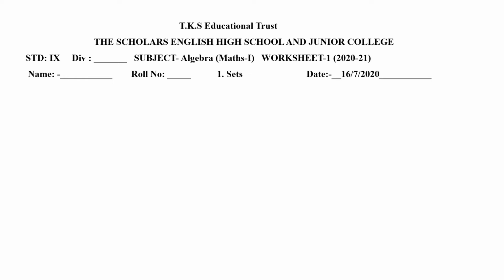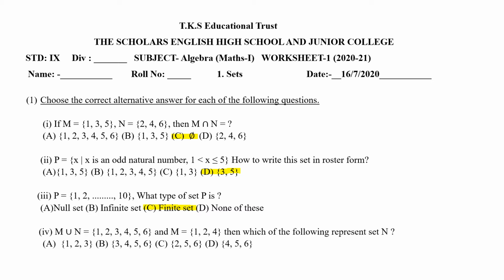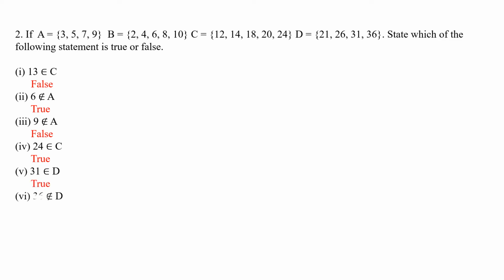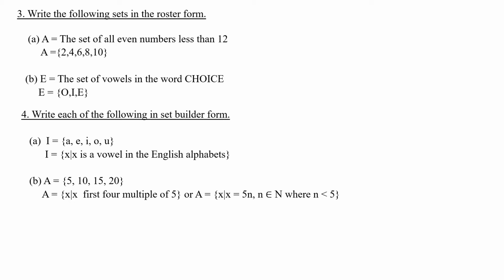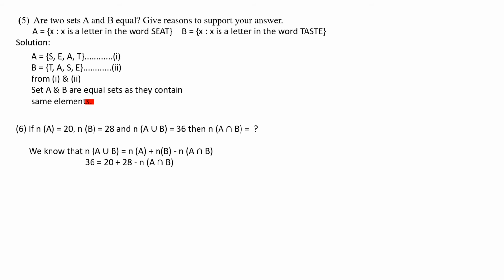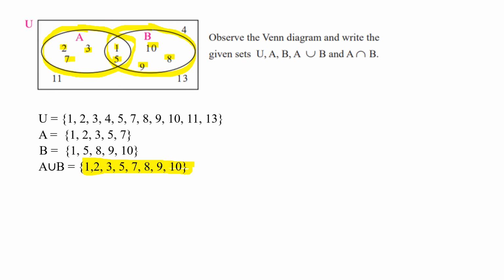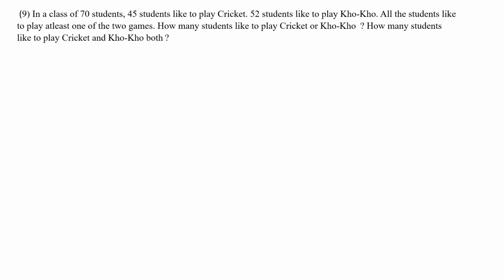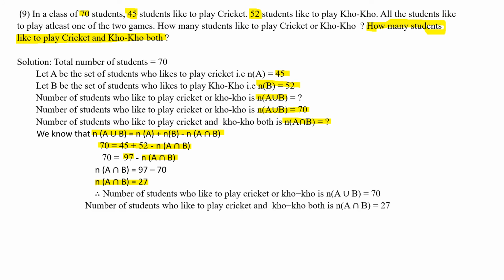Algebra Worksheet Lesson 1 Sets